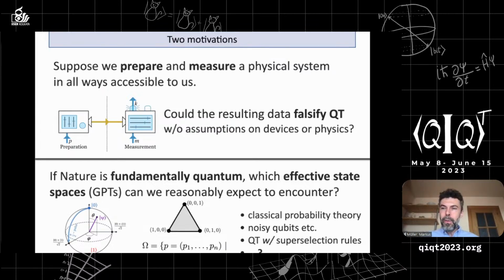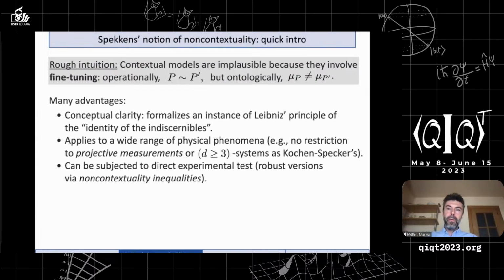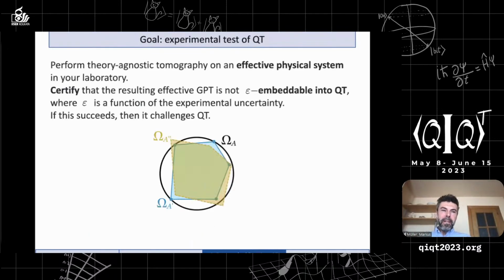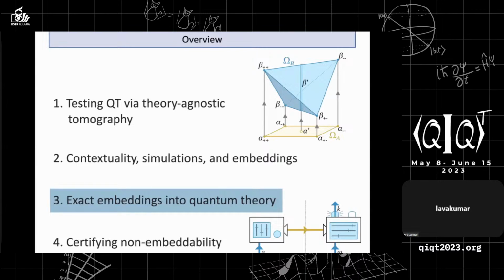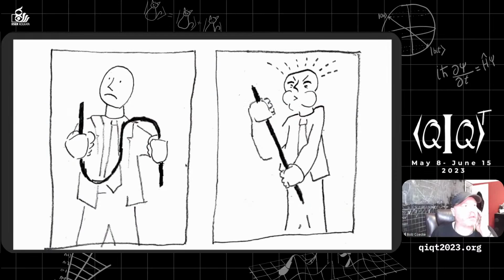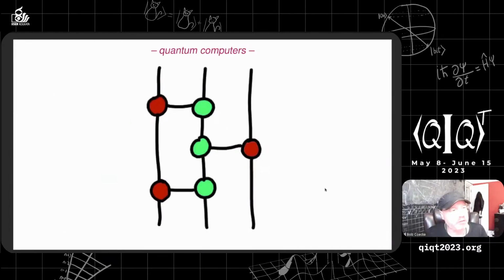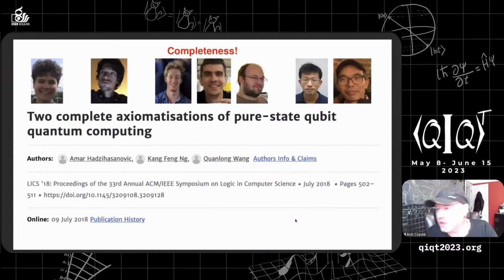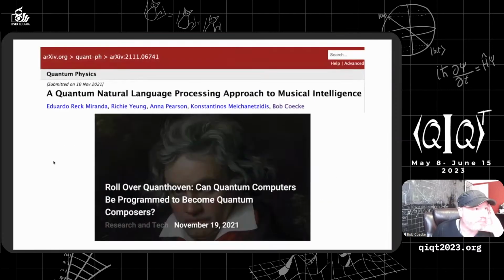QIQT23 | Prof. Markus P. Müller - Testing quantum theory by generalizing noncontextuality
Speaker:Prof. Markus P. Müller - University of Vienna

Title:Testing quantum theory by generalizing noncontextuality

Abstract:It is a fundamental prediction of quantum theory that states of physical systems are described by complex vectors or density operators on a Hilbert space. However, many experiments admit effective descriptions in terms of other state spaces, such as classical probability distributions or quantum systems with superselection rules. Here, we ask which probabilistic theories could reasonably be found as effective descriptions of physical systems if nature is fundamentally quantum. To this end, we employ a generalized version of noncontextuality: processes that are statistically indistinguishable in an effective theory should not require explanation by multiple distinguishable processes in a more fundamental theory. We formulate this principle in terms of embeddings and simulations of one probabilistic theory by another, show how this concept subsumes standard notions of contextuality, and prove a multitude of fundamental results on the exact and approximate embedding of theories (in particular into quantum theory). We show how results on Bell inequalities can be used for the robust certification of this generalized notion of contextuality. From this, we propose an experimental test of quantum theory by probing single physical systems without assuming access to a tomographically complete set of procedures, arguably avoiding a significant loophole of earlier approaches.

Based on joint work with Andrew J. P. Garner (arXiv:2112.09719)